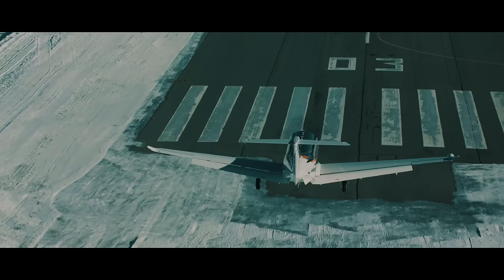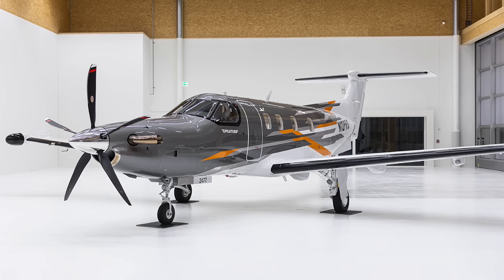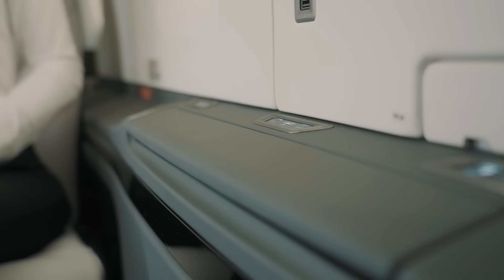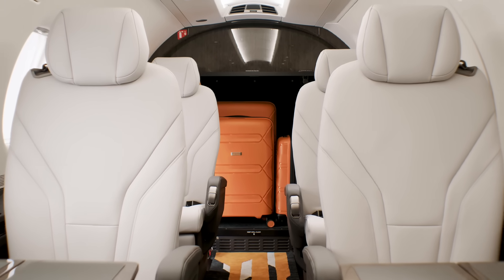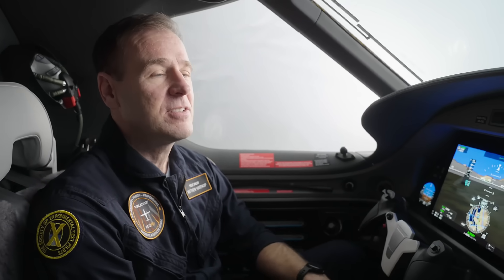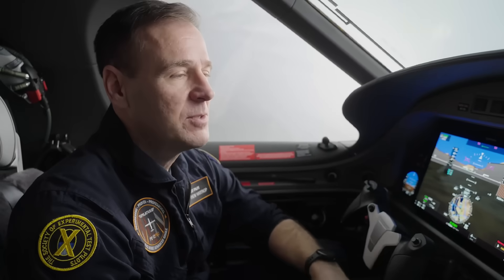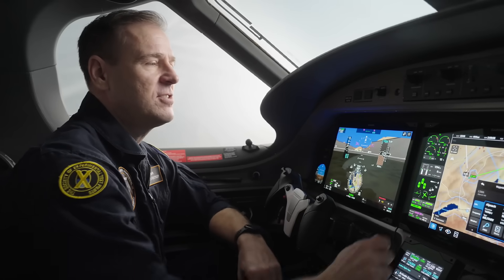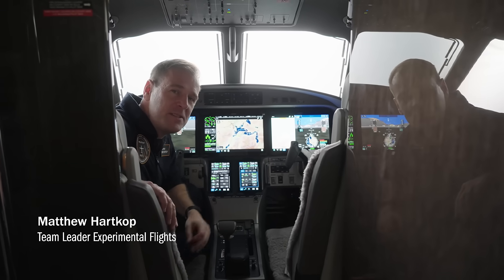New Pilatus PC 12 PRO - Meet the most advanced single engine aircraft!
This is the all new Pilatus PC 12 PRO  aircraft.

The all new Pilatus PC 12 PRO is the most advanced single-engine aircraft ever produced.

The new Pilatus PC 12 PRO plane gets a completely redesigned cockpit, innovative safety functions such as Autoland, Smart Glide and Electronic Stability, plus a new interior and color schemes.

These enhancements ensure the brand-new PC 12 PRO is the most technologically advanced, best-performing and most reliable aircraft in its class.

It is equipped with the latest version of the most reliable aircraft power plant ever produced, the Pratt & Whitney Canada PT6 engine.

The new PC 12 PRO can reach a maximum cruise speed of 537 kilometers per hour, can reach an altitude of 9144 meters, and offers a maximum range of 3269 kilometers with 4 passengers on board.

00:00 Overview
01:47 Cabin
04:57 Cockpit